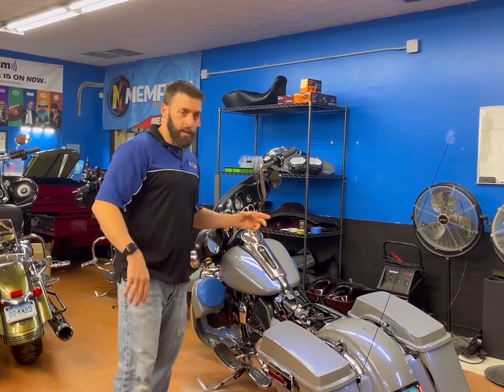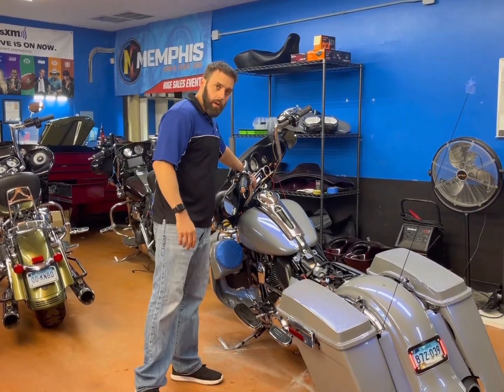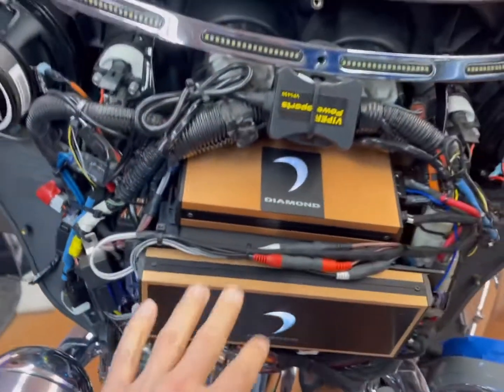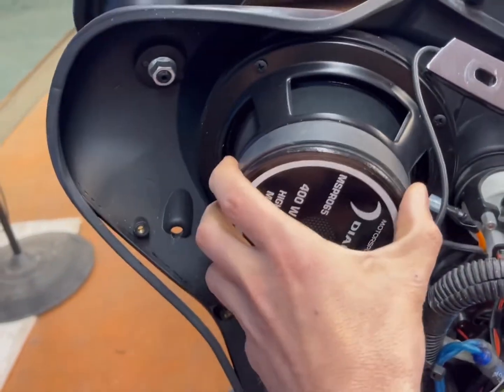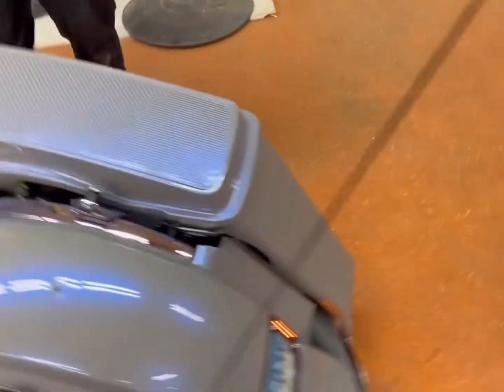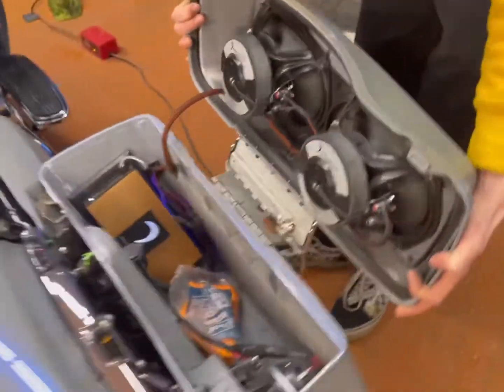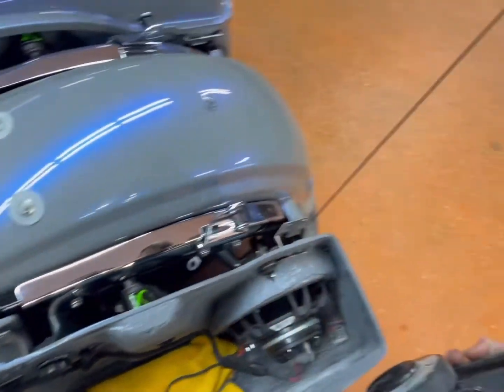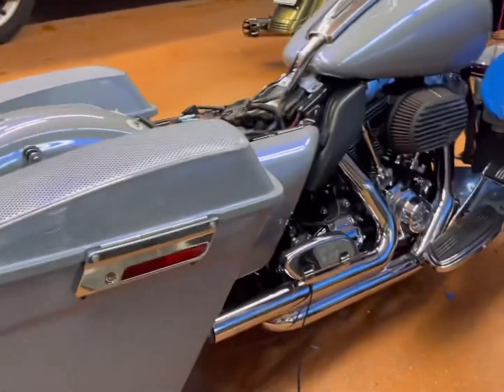Full audio system on Harley bagger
Check out this complete Diamond audio system we did on this 2008 Harley street glide bagger! Long time customer of ours and we really out did ourselves this time.  We are just wrapping up the wet sanding and ceramic coating before delivering it and figured we would make a video!
Vernon ct
Hartford ct